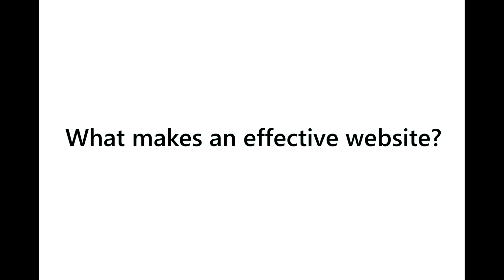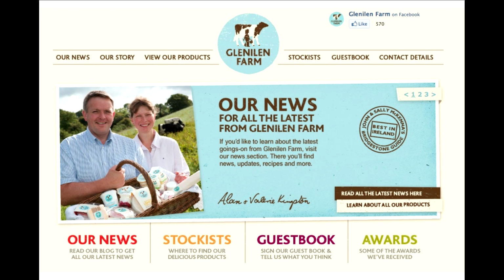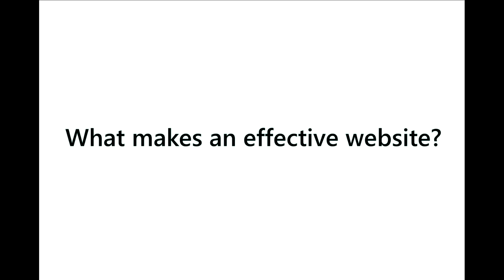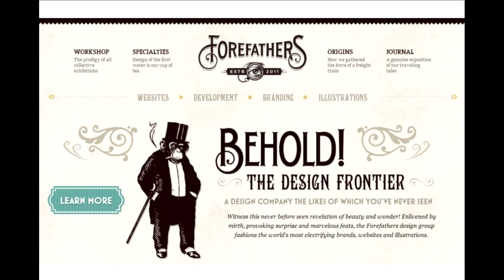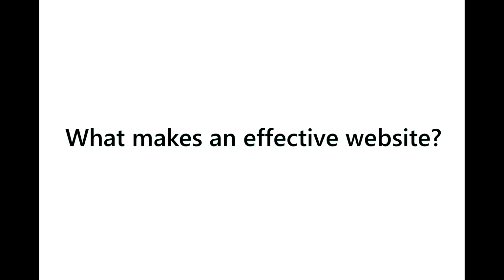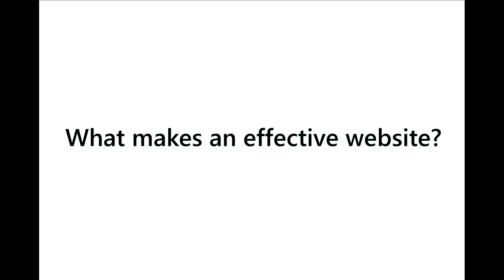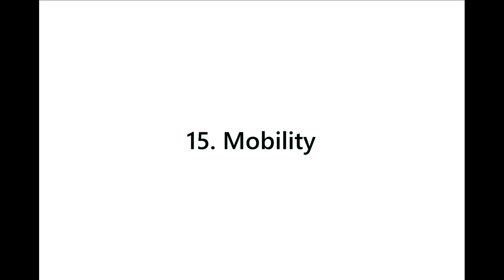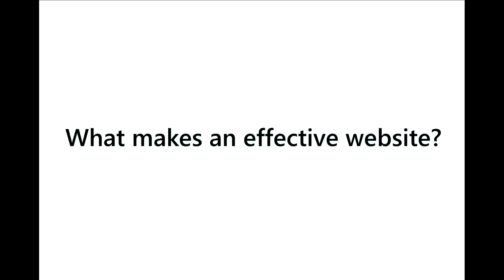15 Elements of Effective Company Websites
This video is a small group project for an internet marketing class at the Rochester Institute of Technology.